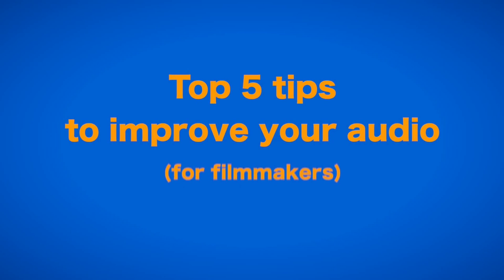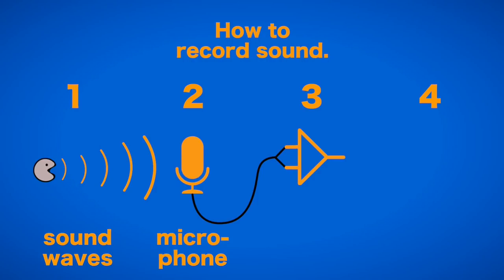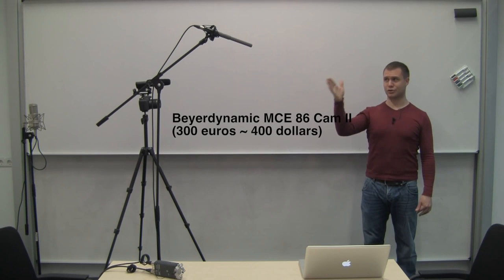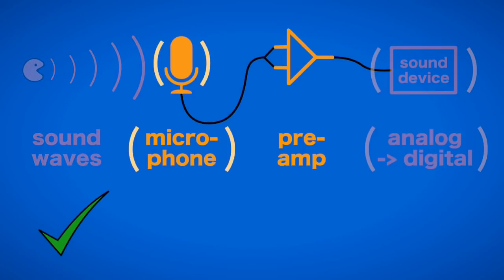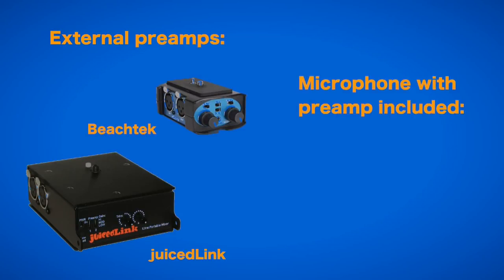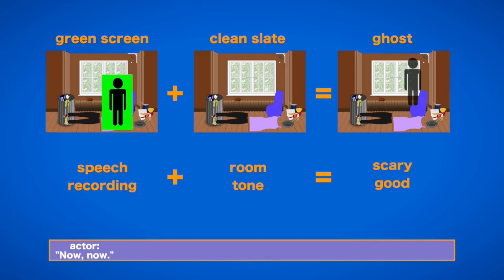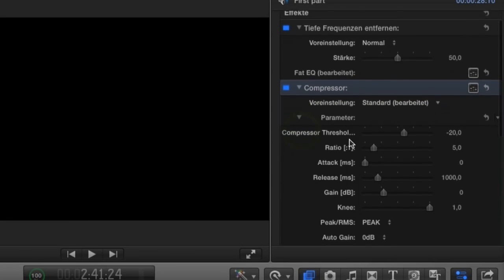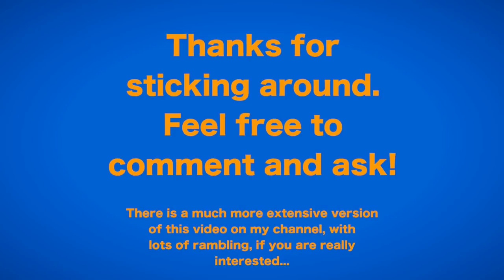The Top 5 Tips to Improve Your Audio for Filmmakers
For any filmmaker, capturing and maintaining a professional audio track can be a challenge - and may cost you a lot of money and hours of your time until you get it right.

This instructive and comprehensive list of tips and tricks will help you capture the best audio available and improve your overall filmmaking experience.